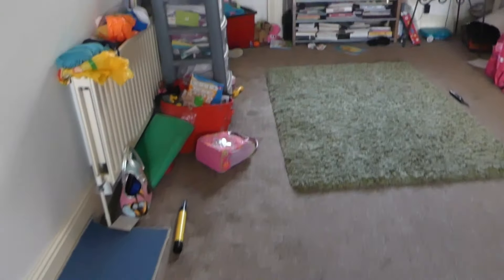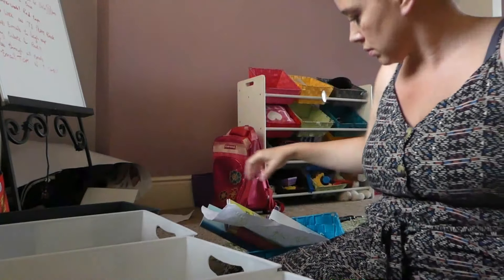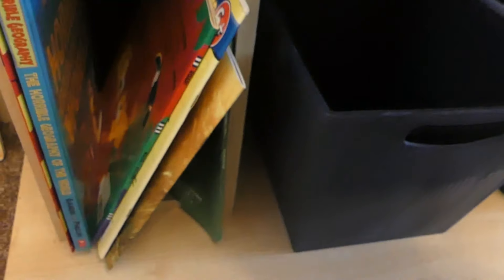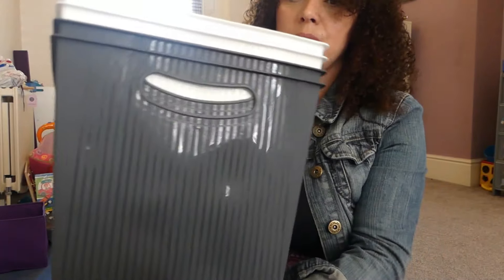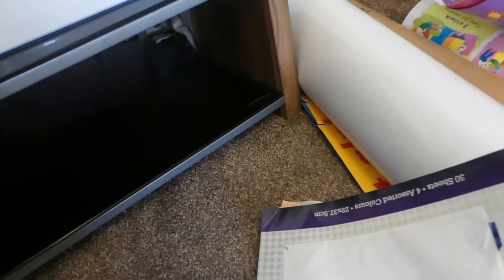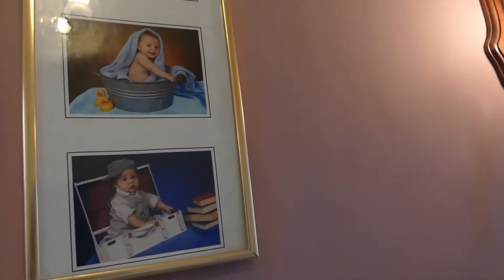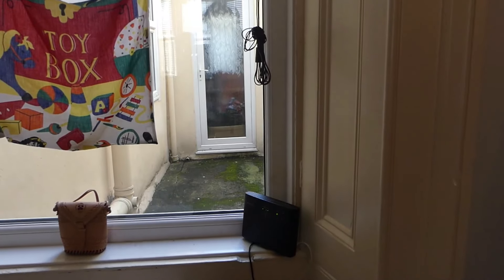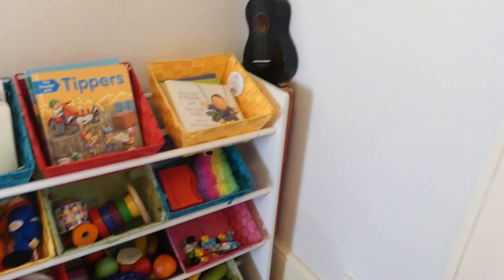PLAYROOM DECLUTTER & ORGANISATION | BEFORE & AFTER PLAYROOM MAKEOVER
In this video I declutter the kids playroom and where we keep a lot of their home education/homeschool books and learning things. I threw out a lot of stuff and bought cheap containers to make things look a lot neater. I also moved some furniture around, organised the kids books. I think it looks a lot better than it did. Video where kids pain the canvas and Micah eats paint
        at 6pm GMT (2pm EST) and sometimes other times in the week.

Keywords- simone alana SAHM Motherhood English Mum mUM of 3 postpartum life homeschool mum breastfeeding Multicultural family